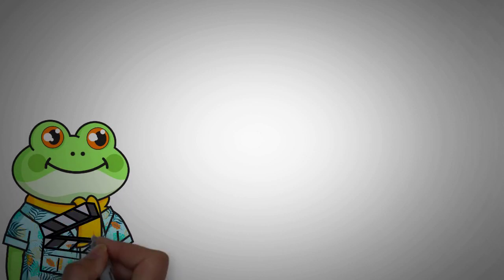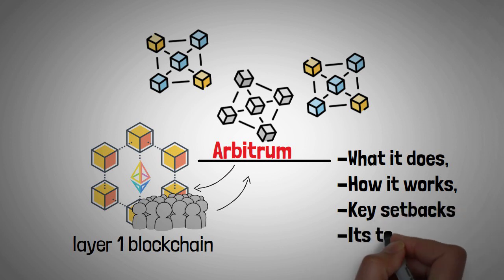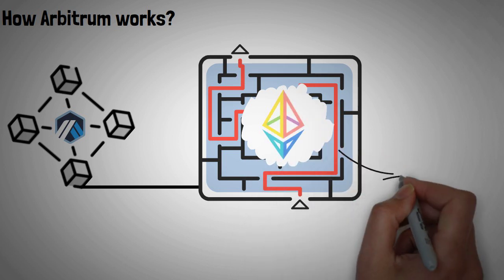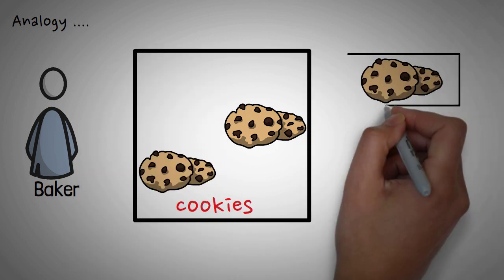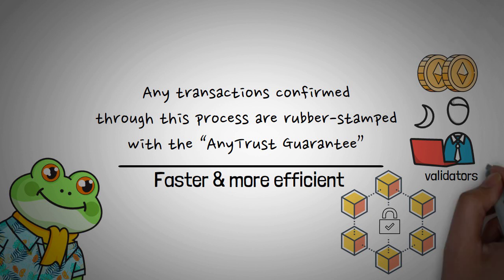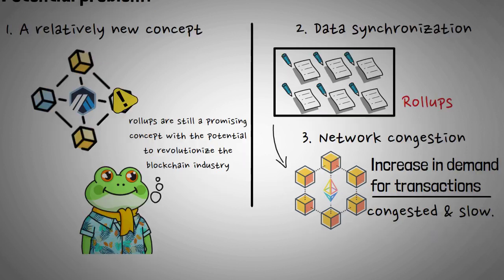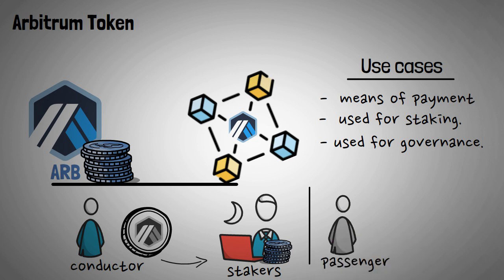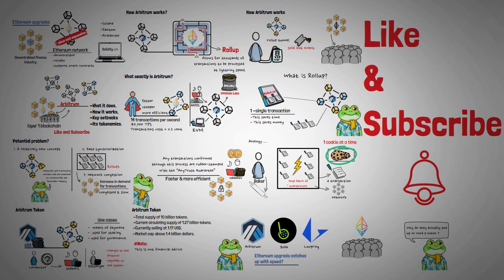Arbitrum Explained: The FAST & CHEAP Ethereum Layer 2 Solution (2024 Guide)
Unleash the power of Ethereum WITHOUT the high fees!  This video dives deep into Arbitrum, a revolutionary Layer 2 scaling solution for faster, cheaper transactions.   Discover how Arbitrum works, its benefits for DeFi users, and how to get started.  Bullish on Ethereum's future? This video is a MUST-WATCH!

 Let's fight for rewards together!

 Take your welcome bonus:
 💸 2,000 Coins + 2X multiplier for the first 24 hours
 🔥 10,000 Coins + 3X multiplier if you have Telegram Premium

- Share your thoughts and questions in the comments section below. We love engaging with our community!

💡 Knowledge is Key:
- Remember, successful trading starts with a solid foundation of knowledge. Let's empower ourselves and navigate the crypto markets with confidence.